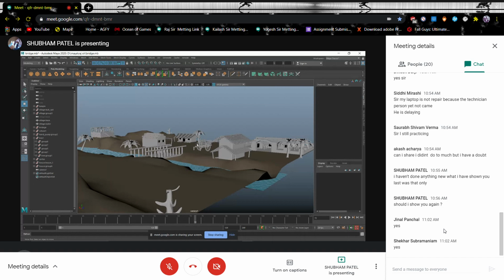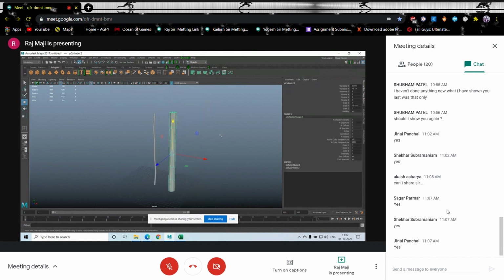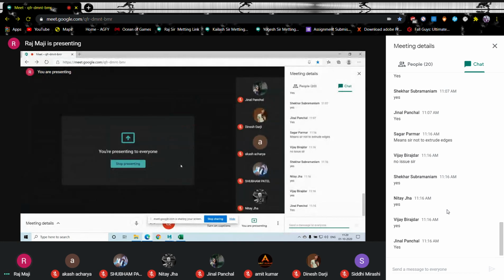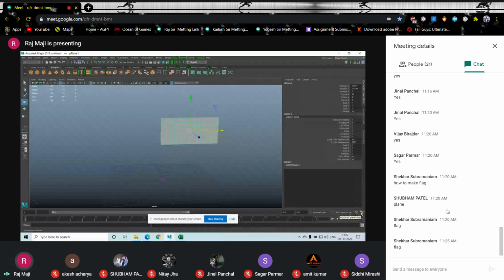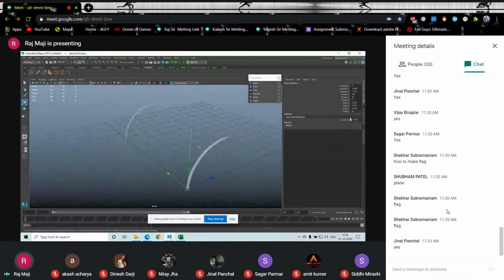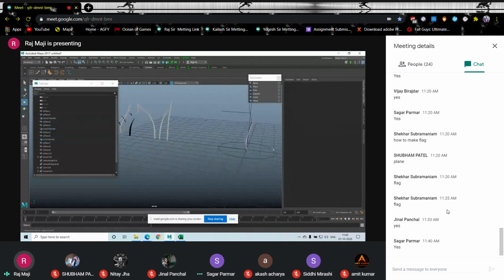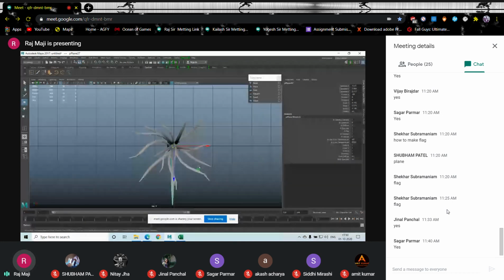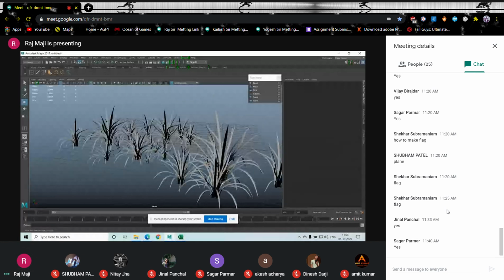Modeling Lecture | Raj Sir | 01 10 2020